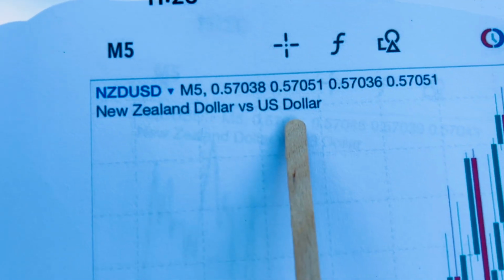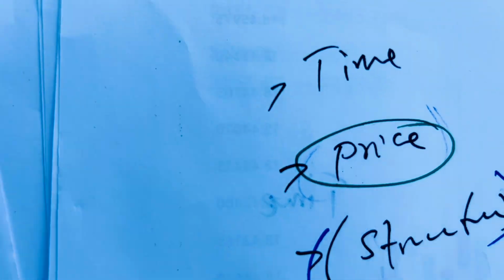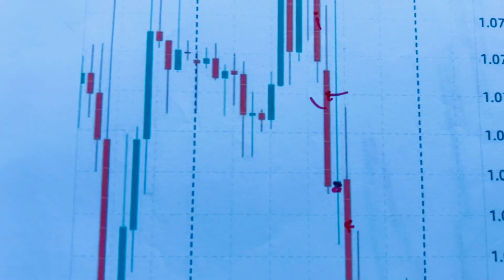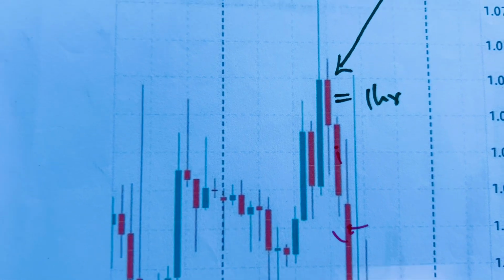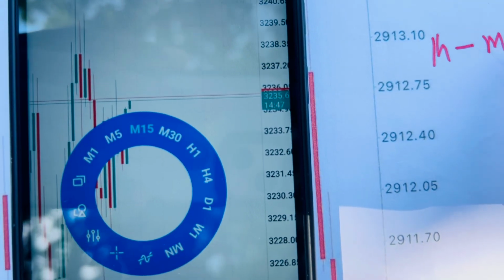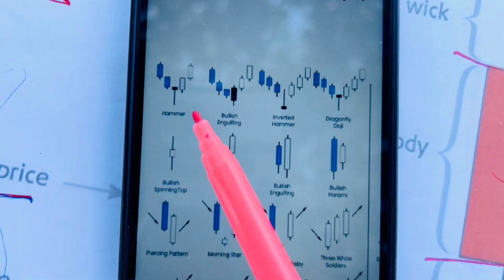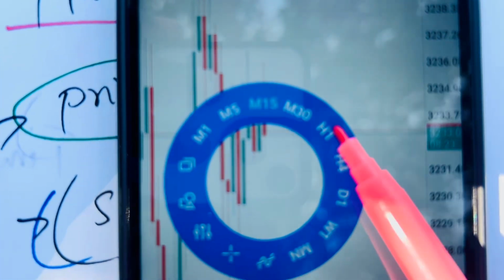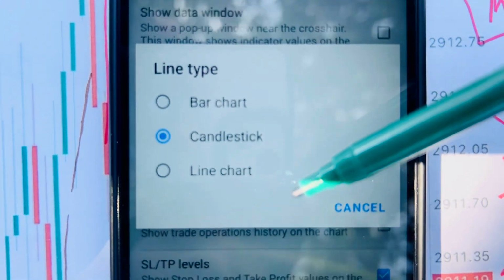Candlesticks Charts: How to Read Forex Charts | Full Beginners Guide To Trading (Forex + Stocks)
Candlesticks chart tells us when to buy or sell, but for most Forex Beginners, it’s challenging to know how to read candlesticks (open, high, low and close price) and to know how to analyse the charts or graph. Today I’ll teach you exactly What is a Candlestick Chart, how candlestick charts work, how to read candlesticks charts, Candlestick Structure, How to Use Candlesticks in Real Trading, Mistakes Beginners Make, price action basics

Your go-to channel for Forex, Volatility 75 and NAS100 trading tutorials, strategies, and live signals.

⏱ Timestamps

0:00  – Intro What Is a Candlestick Chart
0:10  – Anatomy of a Candle
1:00  – Beginners Guide To Reading a Candlestick Chart
1:30  – How to Read Forex Candlesticks Chart for Beginners
4:00  – Timeframes & How They Work
9:50 – Reading Market Structure
12:00 – Live market chart
17:30  – outro

💼 Our Services
 1. Live One-on-One Coaching
– R 3,500 / $204
 2. Recorded Tutorial Packages
– From R 1,700 / $125
 3. VIP Trading Signals